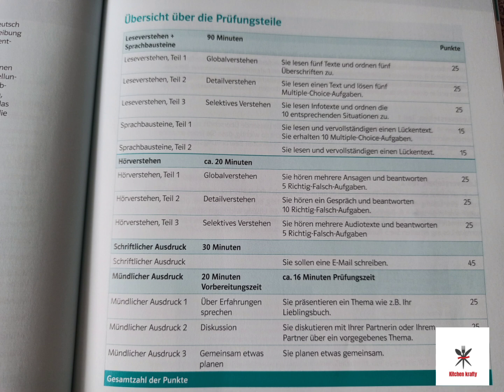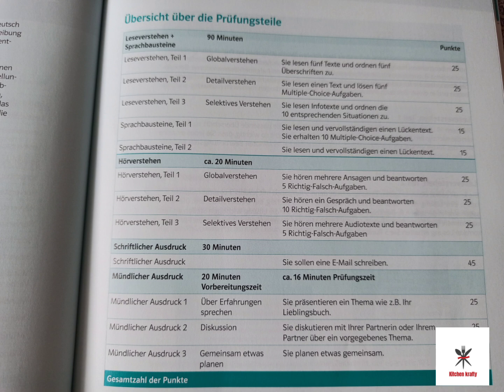How to clear B2 German Telc exam | B2 Telc Deutsch Exam | B2 Tips Tricks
Hi all

I have cleared B2 exam in one attempt by just mindfully preparing for it. Watching time and working on my vocabulary. Practice Speaking a lot.